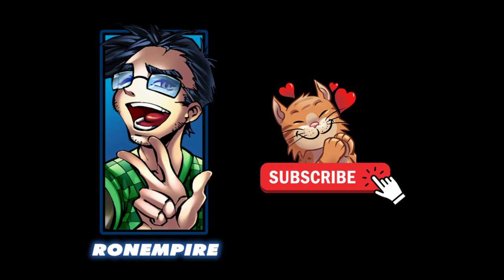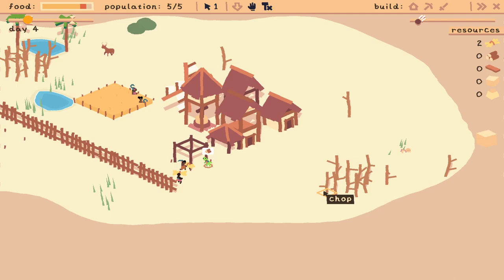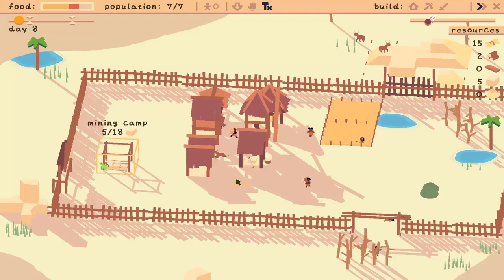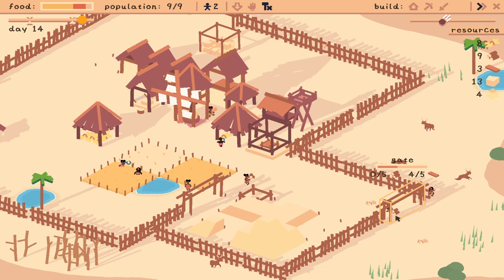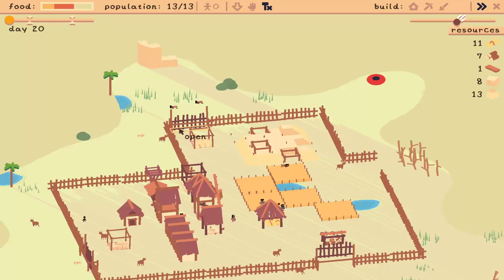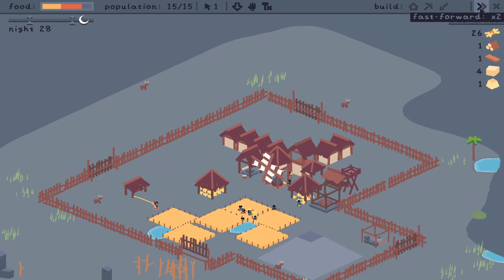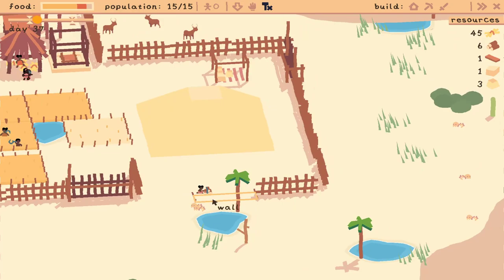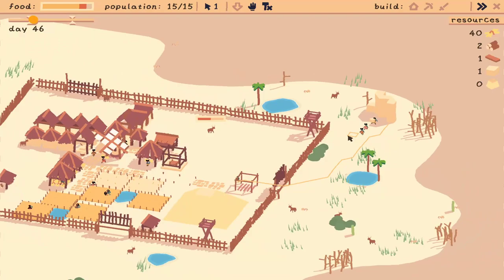Pyramida - Let's Play Full Release (complete playthrough) - Gameplay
Let's Play Pyramida. Pyramida gameplay.

In this Let's Play video, I will be playing the full release version of the game Pyramida made by Sokpop Collective.

This game is a Real Time Strategy colony city builder.  This game has a Warcraft 1 like vibe to it.  Send your workers to gather some wood  and wheat to build up houses to increase your population.   Gather your archers to fight some skeletons at night.   Expand your village and figure out how to survive and avoid the impending doom.  You have 35 days before this happens.  If you survive, you can continue playing to your hearts content.

Build the ancient Pyramid.  Ancient Aliens!  I'm not saying its Aliens but it was Aliens.

Steam Description:  A village builder / survival game. Expand your village by day and fight monsters at night. Learn how to survive, and try to prevent your imminent demise.  Developed by SokPop Collective.